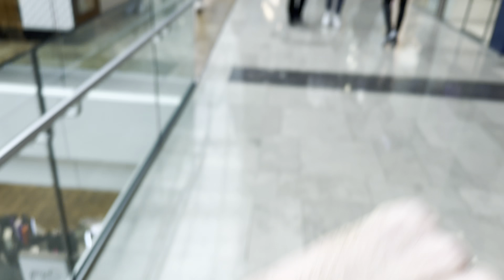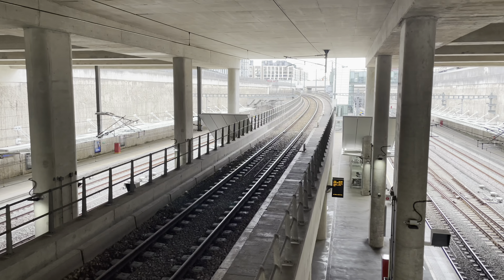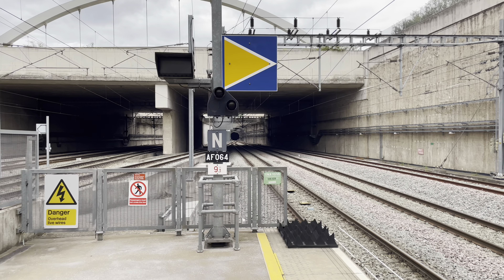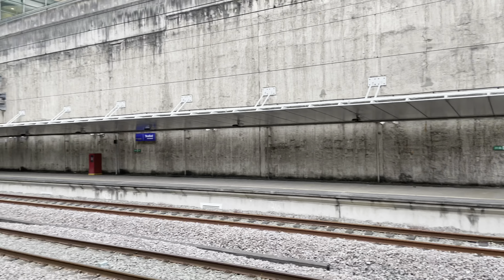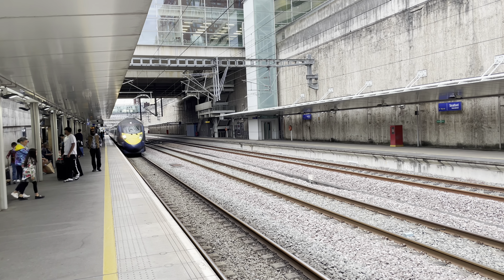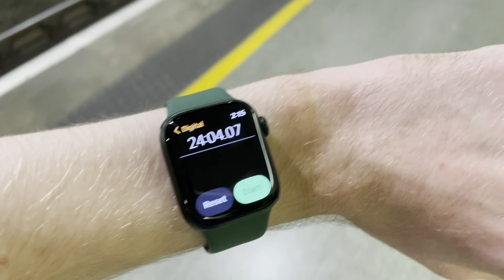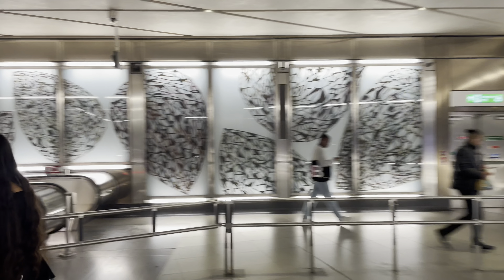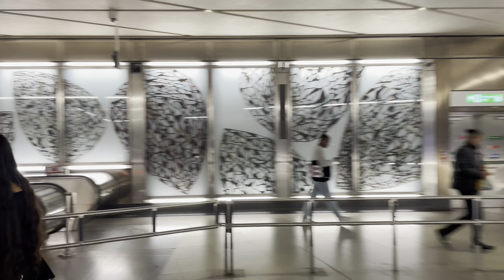Is HS1 Within London USELESS?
Let's say you're in Stratford Westfield, and for some reason desperately need to get a Thameslink train - your first thought might be to get Southeastern Highspeed to London St Pancras and change there. But is this still the fastest way? It's HS1 vs the Elizabeth Line!